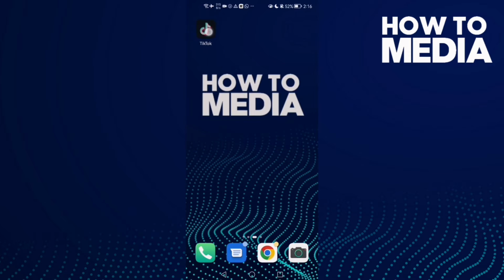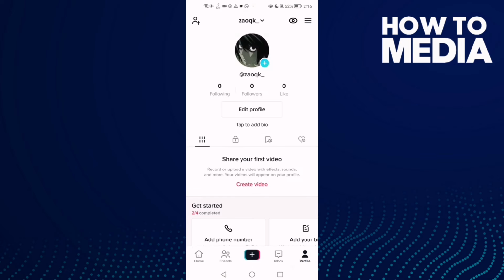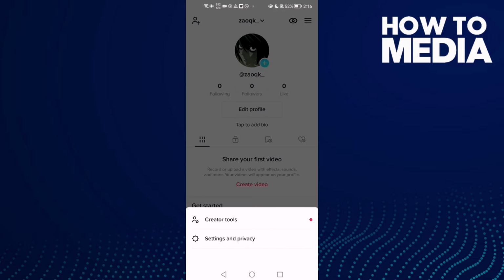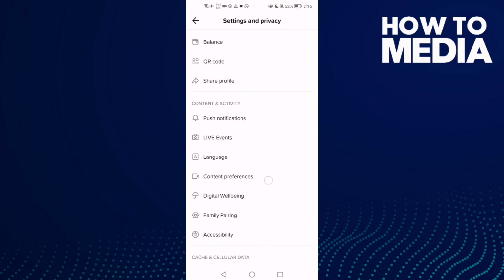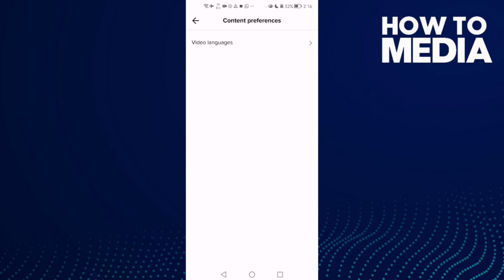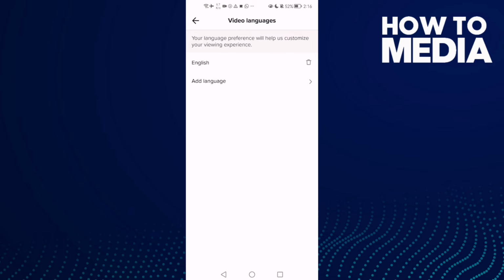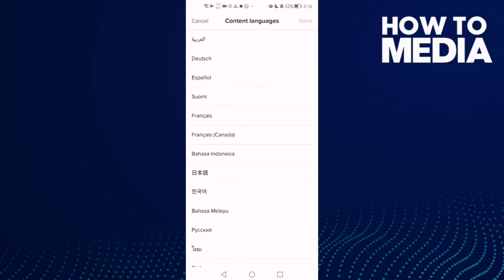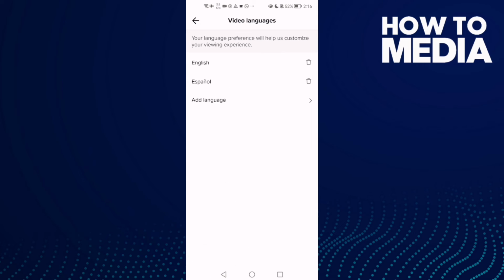How to Add Video language on TikTok Mobile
in this video we discuss :